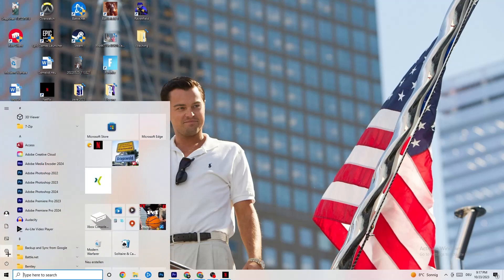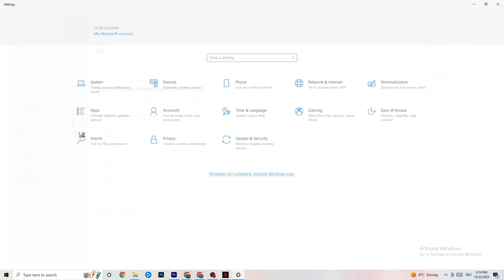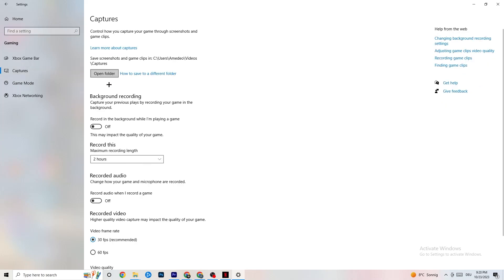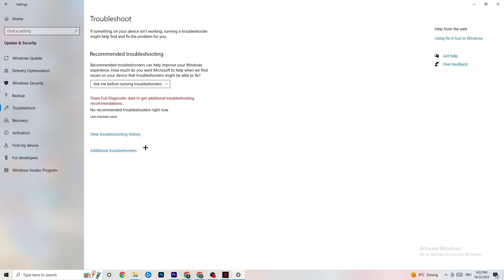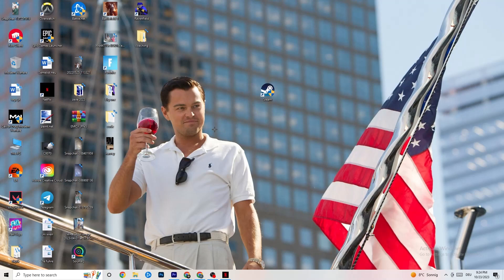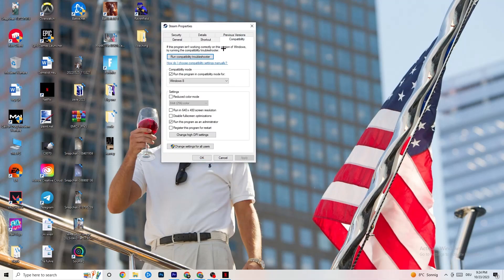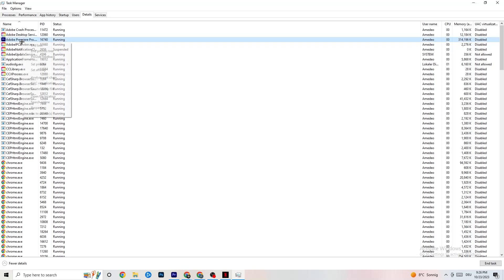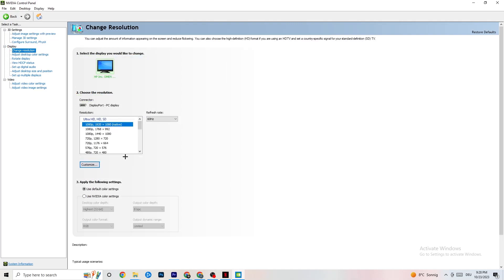Fix Dead by Daylight FPS Drops & Stutters (100% FIX)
How to fix fps stutters in Dead by Daylight,